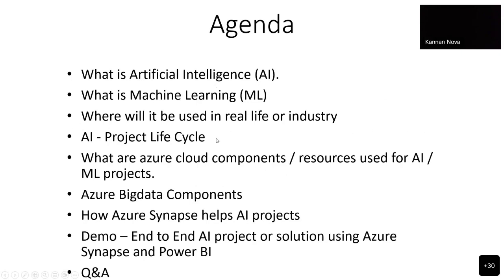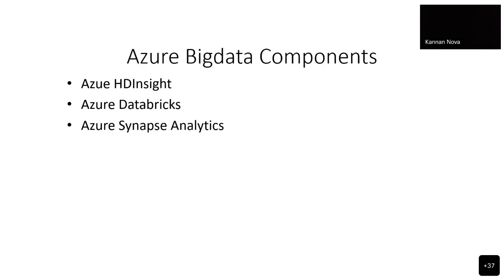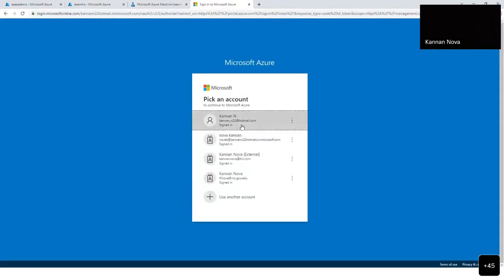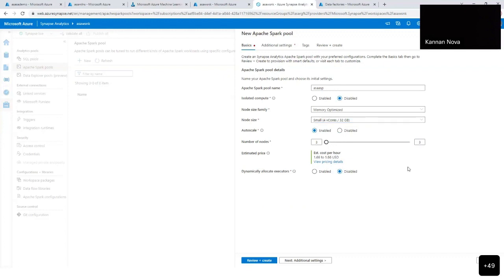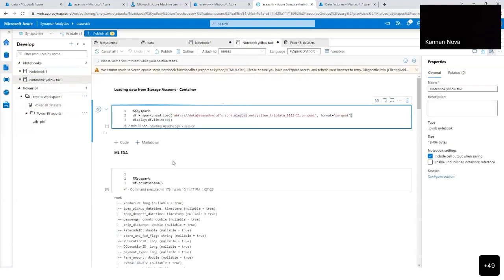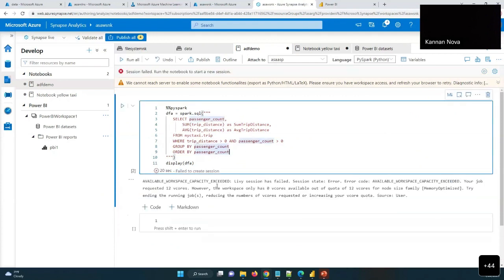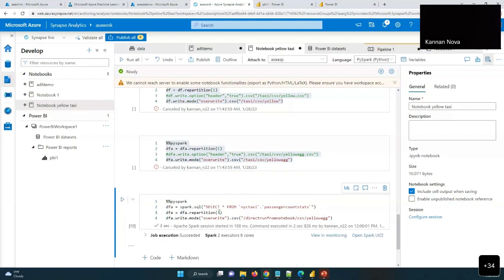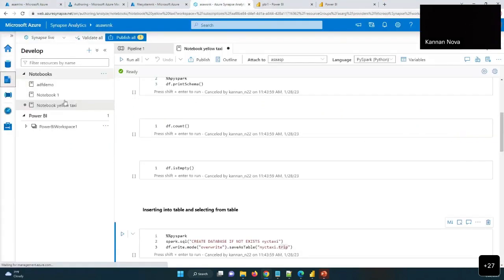AI / ML APPS USING ADF, AZURE ML, SYNAPSE AND POWER BI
Where will it be used in real life or industry
 AI - Project Life Cycle
 What are azure cloud components / resources used for AI / ML projects     How Azure Synapse helps AI projects
 Demo – End to End AI project or solution using ADF, Azure Synapse and Power BI
 Q&A